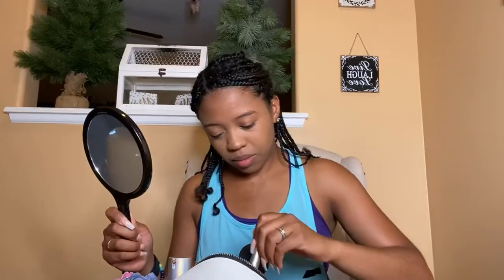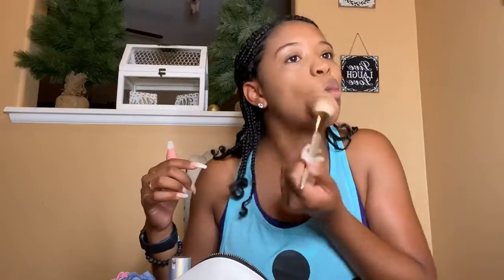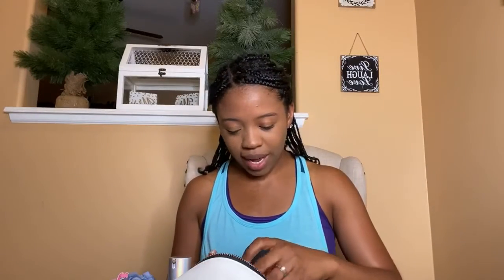Tutorial Tuesday: Color Correcting Dark Circles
Correction: I said my hair's natural state and meant my skin, it was hot!

Products Used:
MAC Cosmetics Skin Refined Zone Treatment
Fenty Beauty Match Stix
Beauty Bakerie Insta Bake Foundation
Juvia's Place I Am Magic Setting Powder
Morphe Mattifying Continuous Setting Mist

♡ Devine Glamour® LLC ♡ Devin Churchill ♡